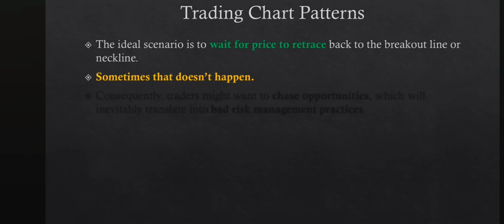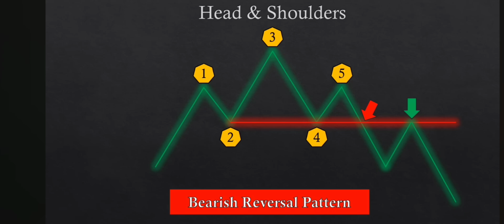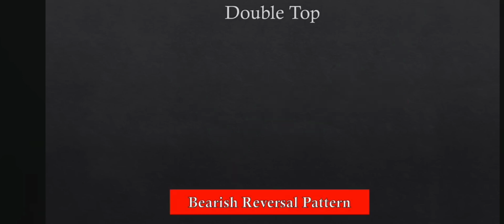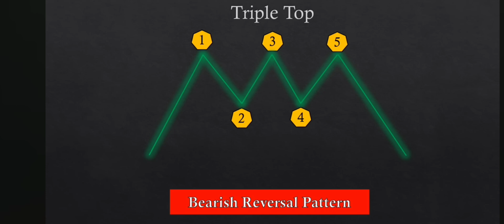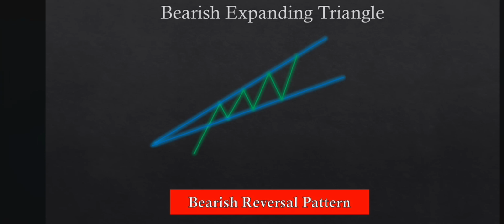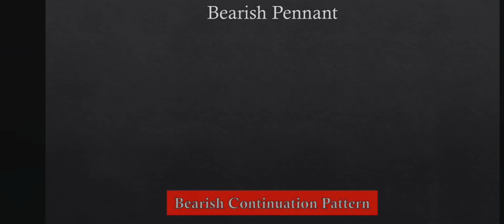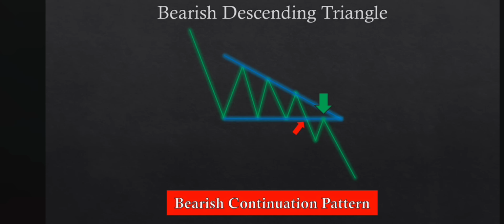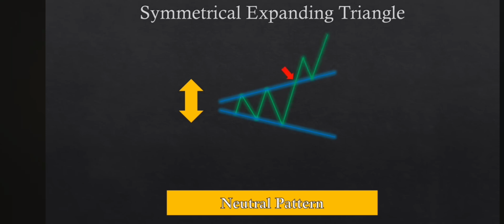FREE CHART PATTERNS COURSES FOR BEGINNERS